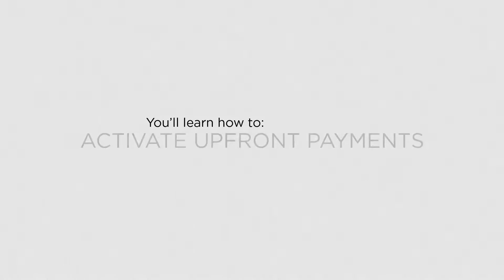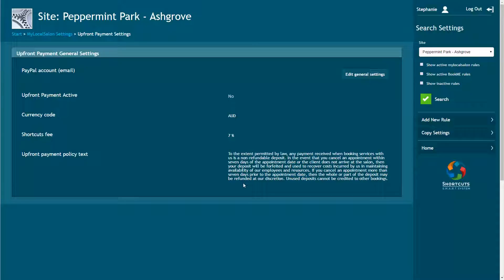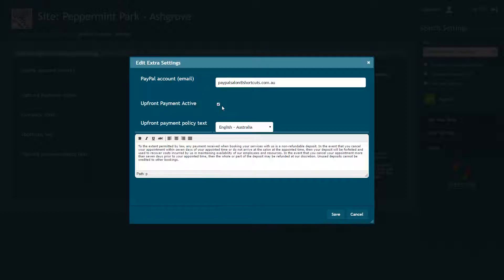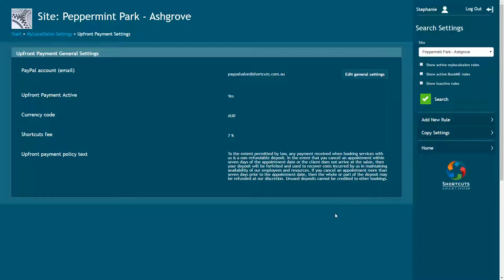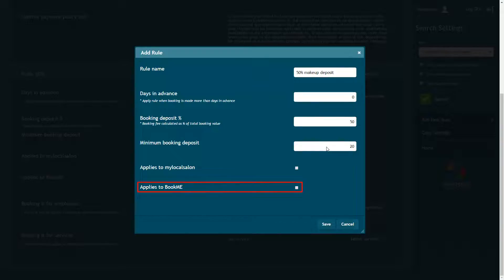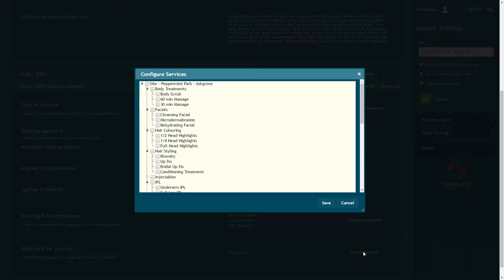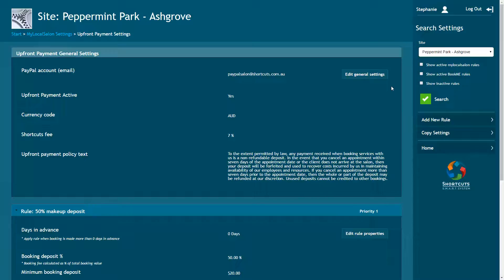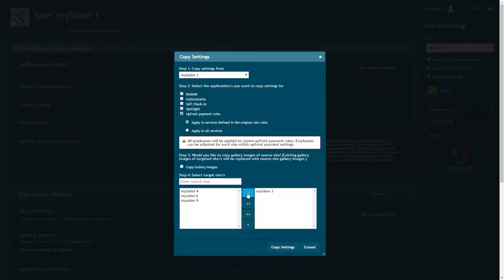Shortcuts - Setting up upfront payments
This video demonstrates how to activate upfront payments, and set up rules for payments when clients make an online booking. Before starting this process, you will need to have a business PayPal account set up.